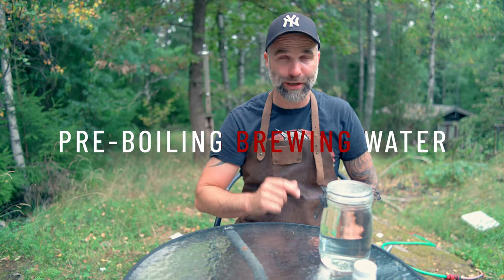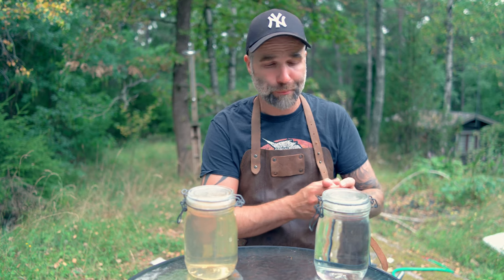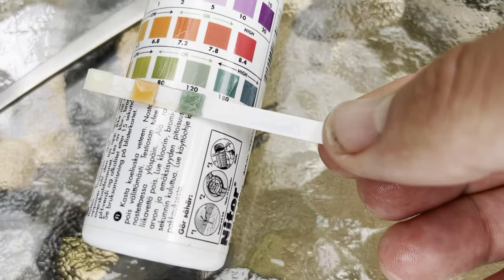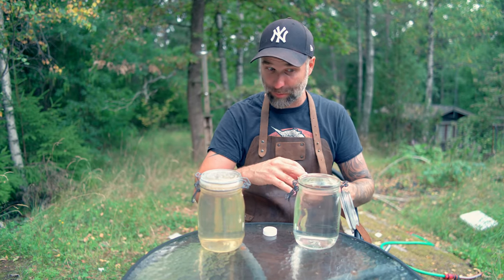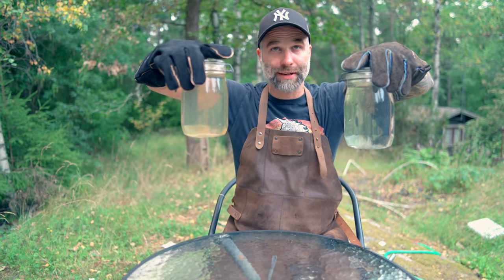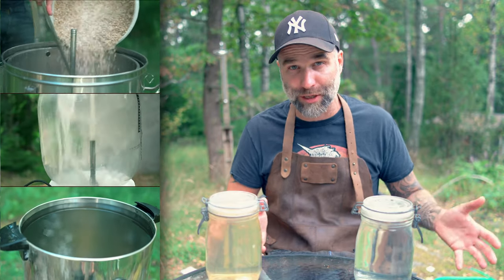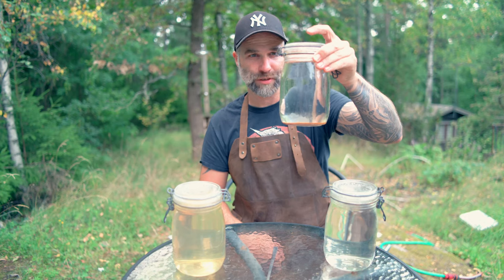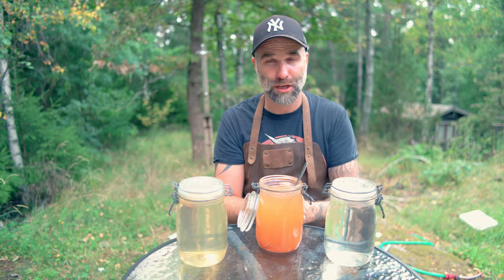PreBoiling To Improve Brewing Water - Alkalinity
🛒 Check out the gear that elevates my brewing game on Amazon: Top Brewing Gear

💼 Want even more exclusive content? Become a channel member for access to extra goodies: Level Up Your Brew Game

Join Dr. Hans in this enlightening episode as we dive into the science of improving your brewing water by pre-boiling. Discover how this simple technique can significantly change the quality of your brew. From reducing hardness and iron content to adjusting alkalinity, Dr. Hans covers it all. Watch as we experiment with water, test with PH-strips, and reveal the astonishing before-and-after results. Perfect for homebrew enthusiasts looking to elevate their brewing game!

Timestamps for your viewing pleasure:

00:00 PreBoiling To Improve Brewing Water - Alkalinity
00:14 My Brewing Water
00:33 What is hard water?
00:45 What does high Alkalinity mean?
01:16 Alkalinity before boiling treatment
01:31 The PreBoiling Water Treatment
01:58 Tap or siphon
02:10 Alkalinity after the boiling treatment
02:33 Can we see a difference
02:52 Improvement on the brew day?
03:16 Don´t miss this
04:19 The drags